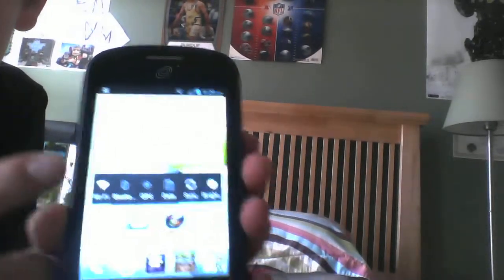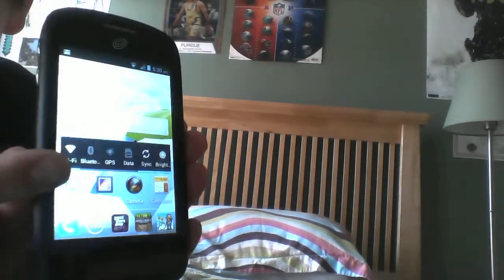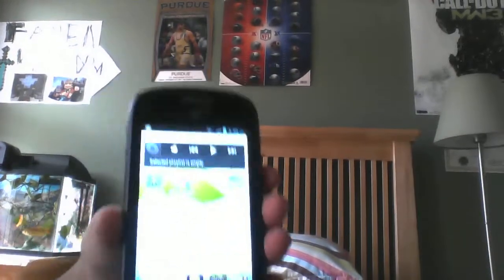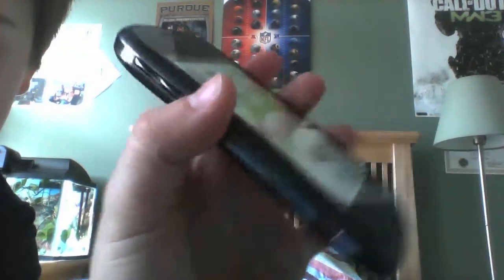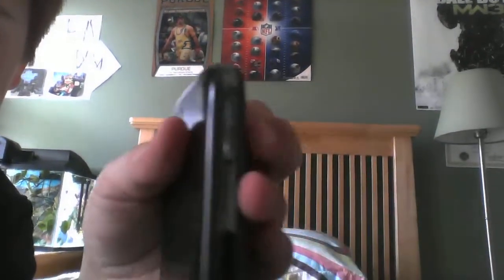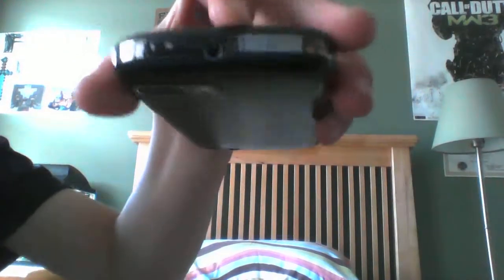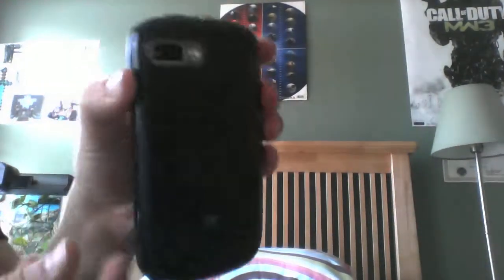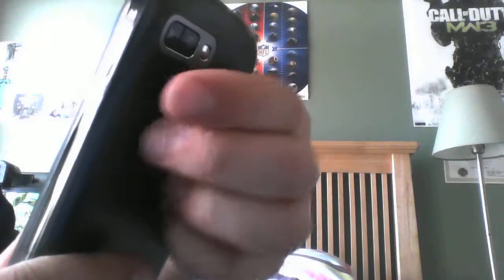reveiw on ZTE valet tracfone +how to get free apps on android